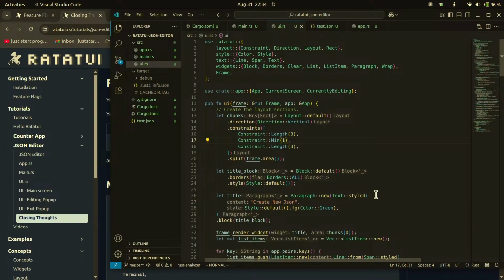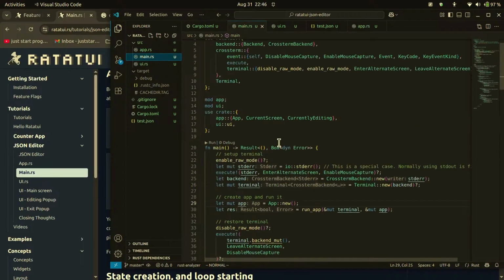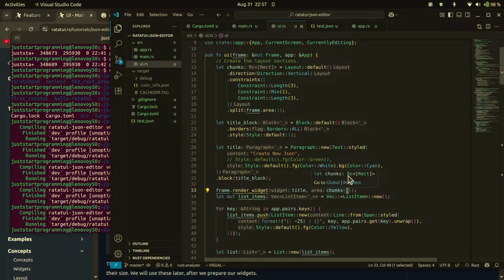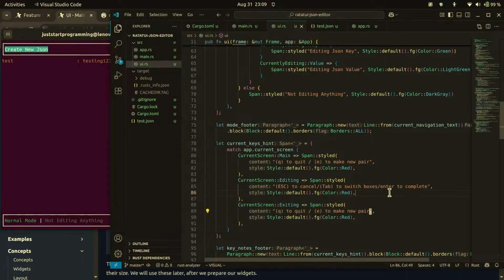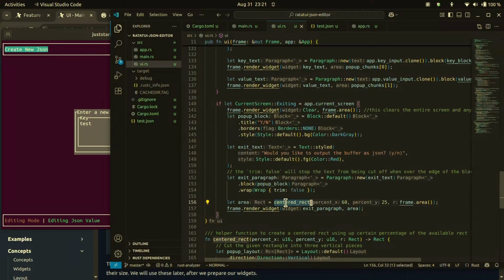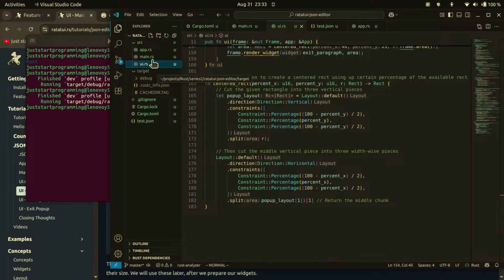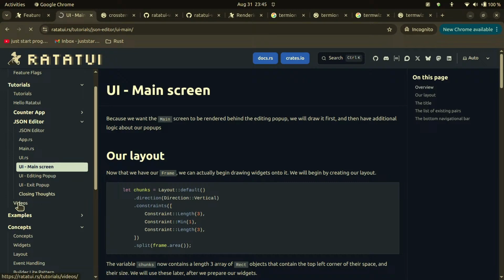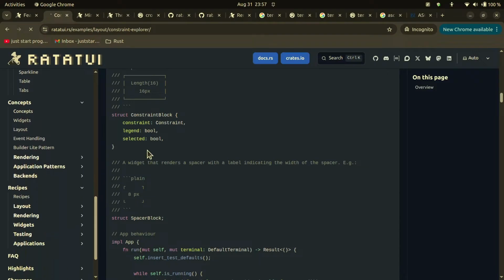Creating Console/Terminal Apps using Rust Programming + Ratatui - day3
I'm still learning Rust and let's combine it with Ratatui to create Console/Terminal Apps. Today we'll go through the code of the  JSON Editor example from Ratatui website